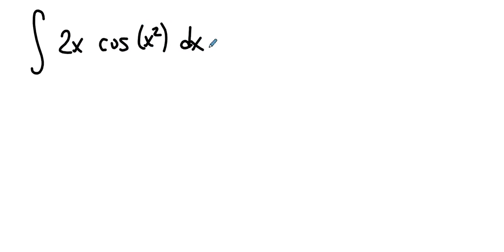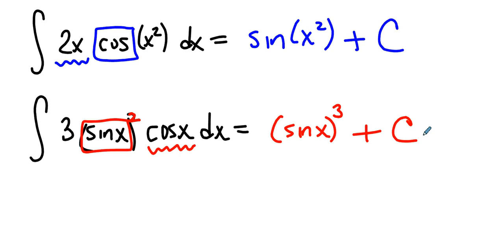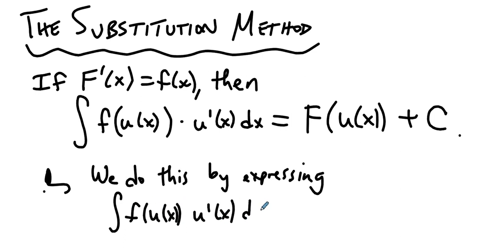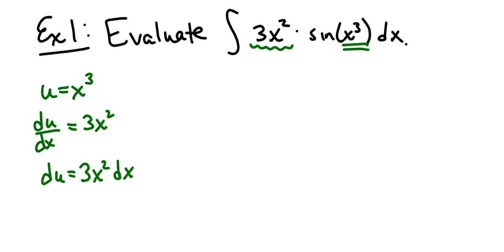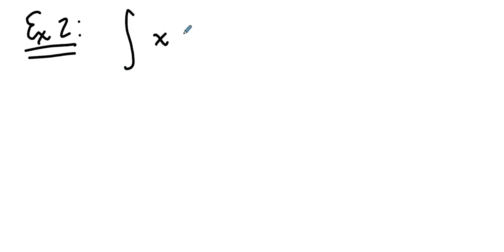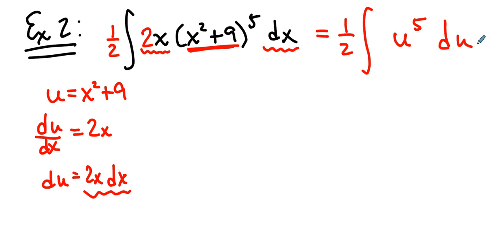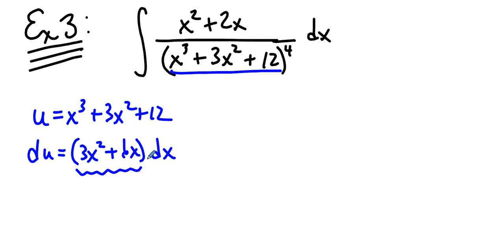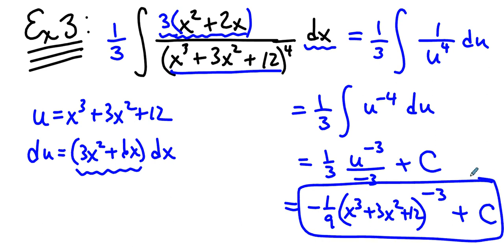MATH221 33a - U-Substitution with Indefinite Integrals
This screencast describes the process of integration by substitution.  Several examples are presented.